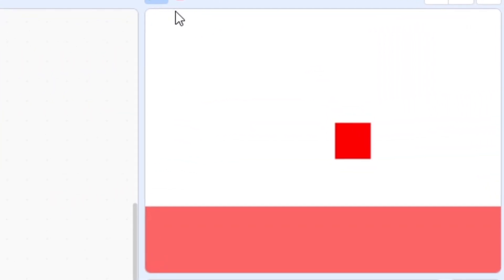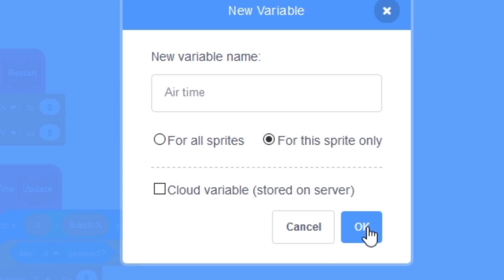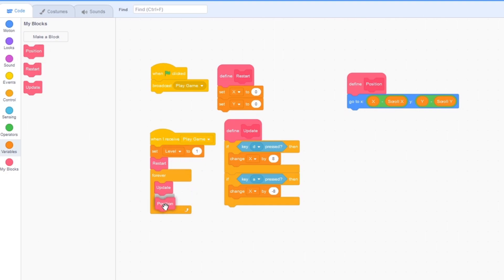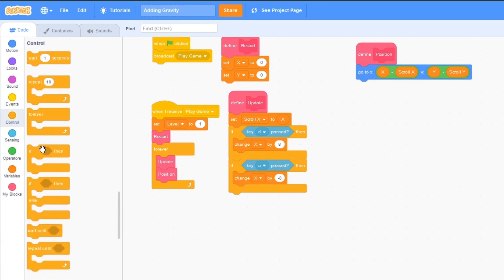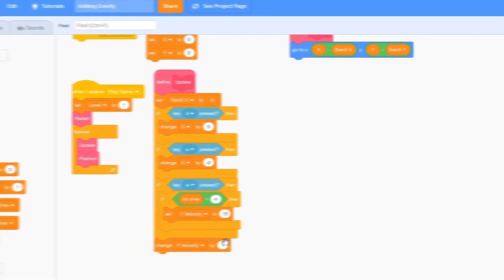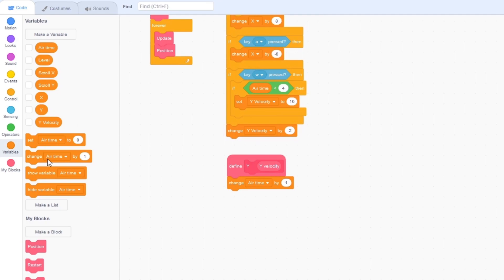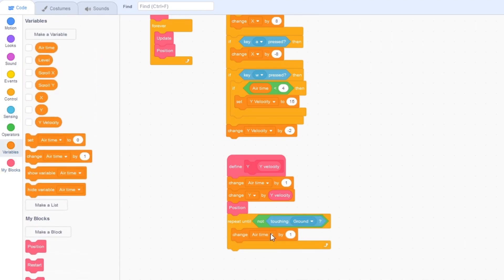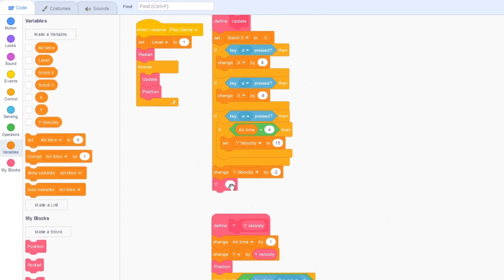Scratch Tutorial - How To Make A SCROLLING PLATFORMER - Part 2 - Gravity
Hello everybody, today we are going to be continuing off from part 1, where we set up our project. We will be adding gravity, so our player can jump around and not float.
As usual, this tutorial will be easy, so everybody, from the noobiest of noobs, to the pro programmers can follow.

How to create a scrolling platformer on scratch - I have created a good scrolling platformer game that you guys might enjoy making / playing - and now I'm going to recreate it from the beginning in Scratch in a series of YouTube videos.

made by sully

0:00 Intro
0:17 Programming the gravity
3:06 Testing the game